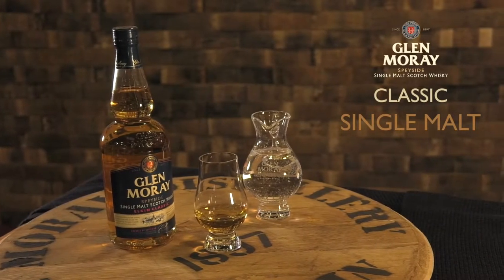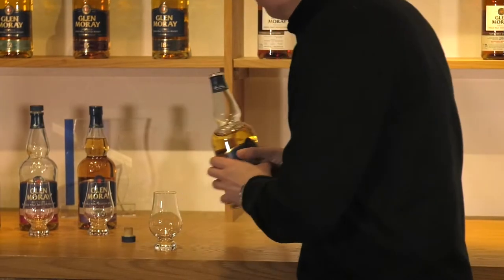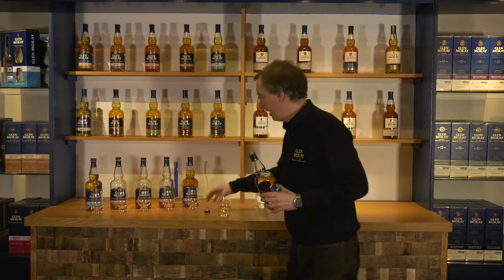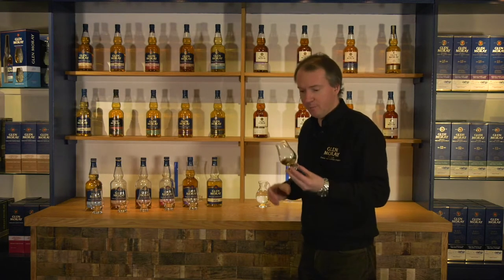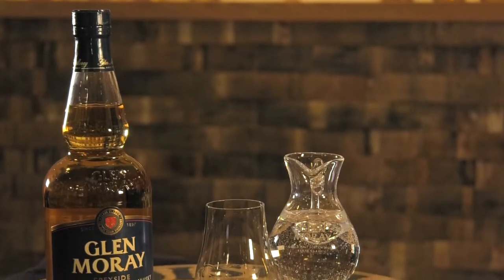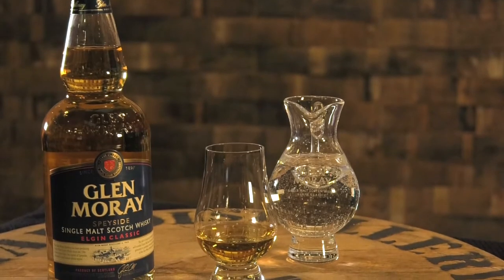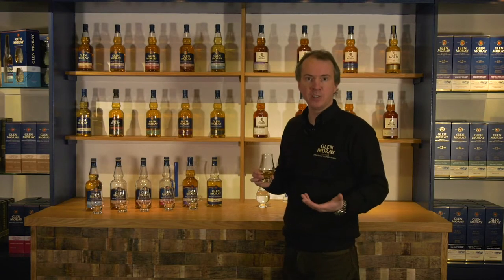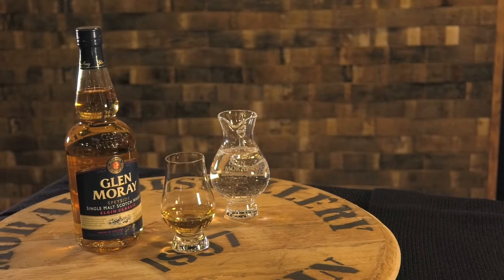Glen Moray - Classic - Single Malt Tasting